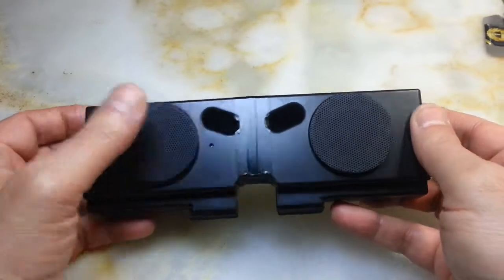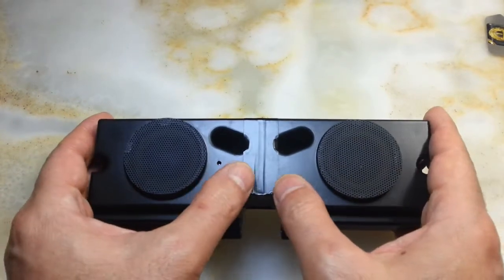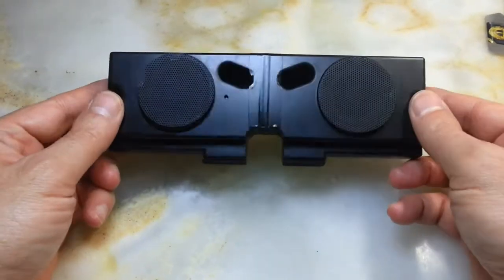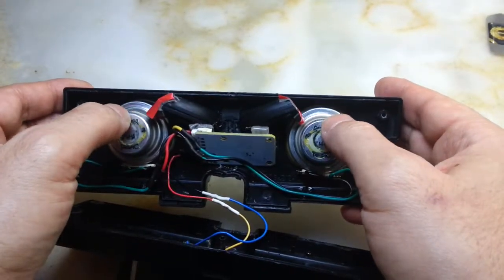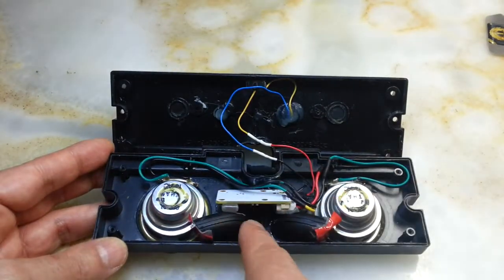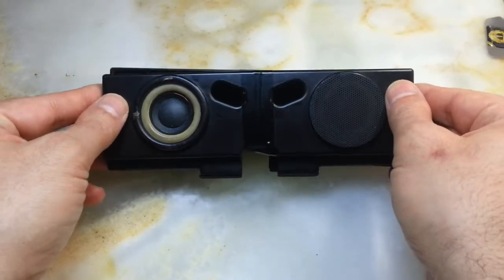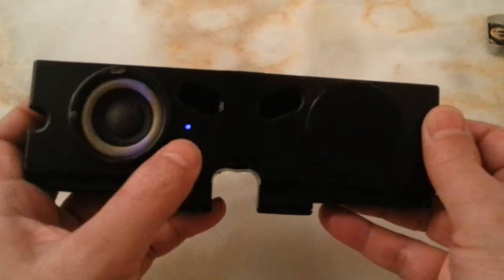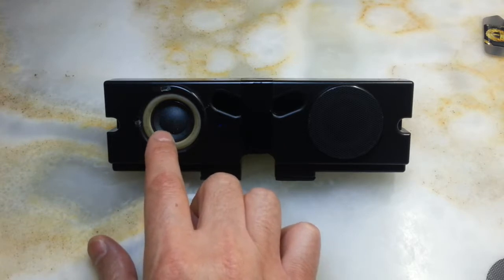5V 2x3W Bluetooth amplifier DIY project made from salvaged Sony Vaio pc speakers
I had a Sony Vaio desktop that was at the end of its used life and decided to dismantle and salvage its useful parts regrettably.
I have used the 5v 2x3w Bluetooth amplifier board for this project plus a single 18650 battery powerbank with LCD display to power it up. Enjoy.